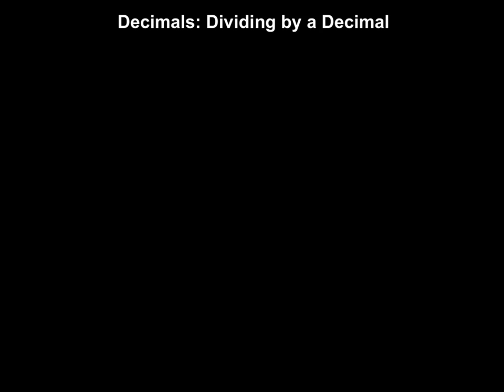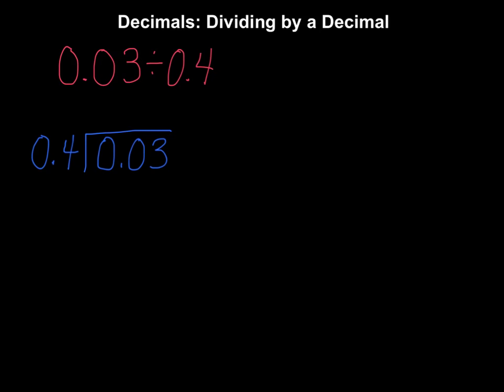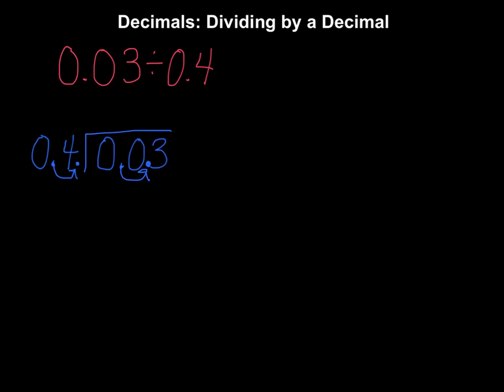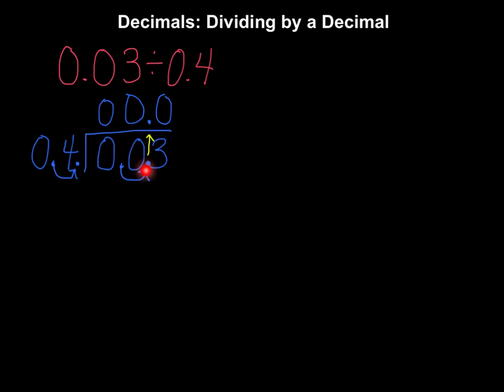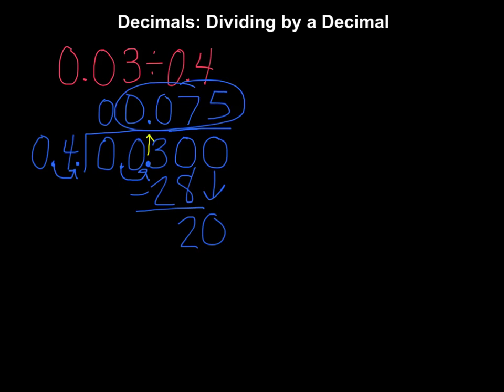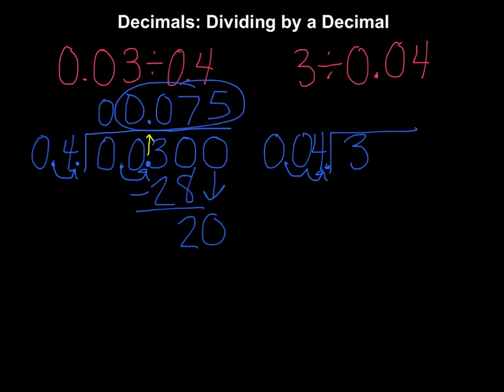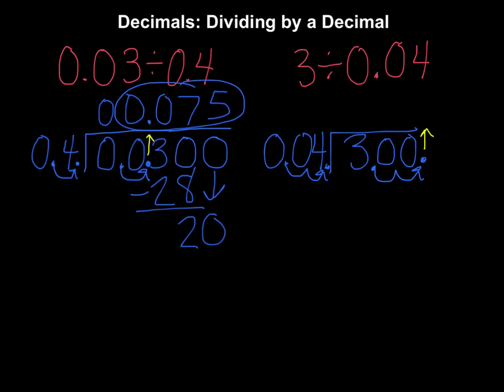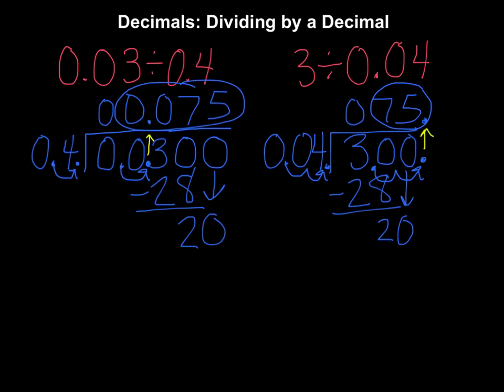Decimals: Dividing by a Decimal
In this video, learn how to divide by decimals.